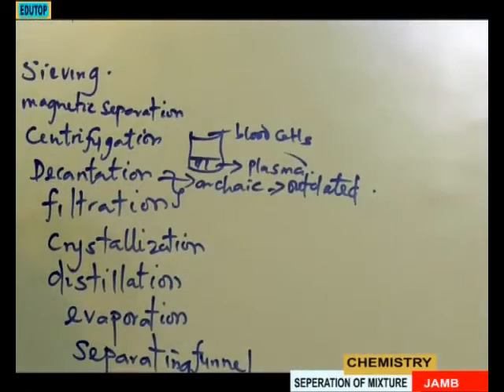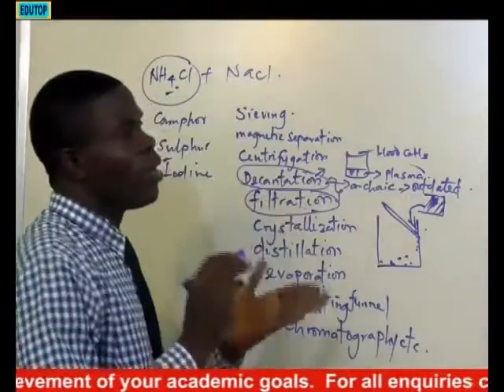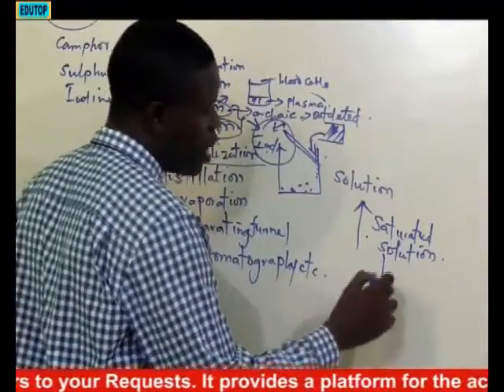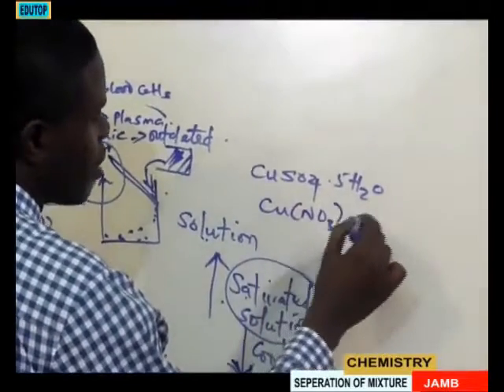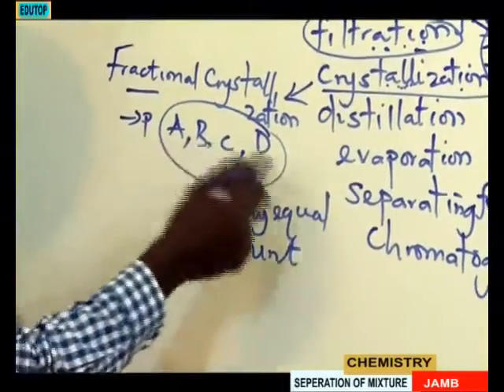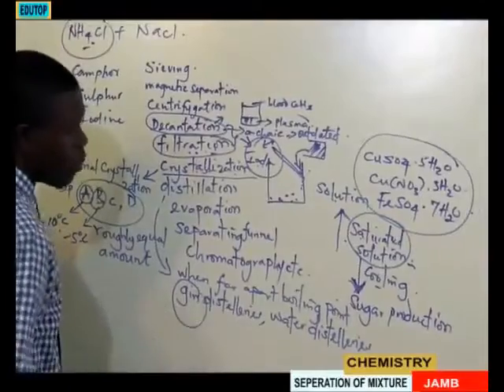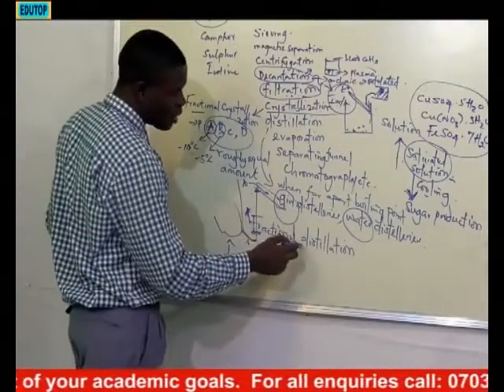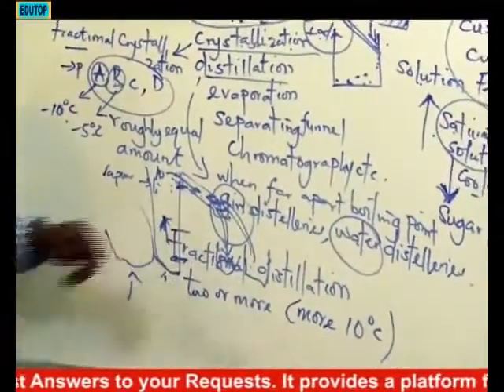(CHEMISTRY FOR JAMB STUDENTS PART 1) Lesson 2